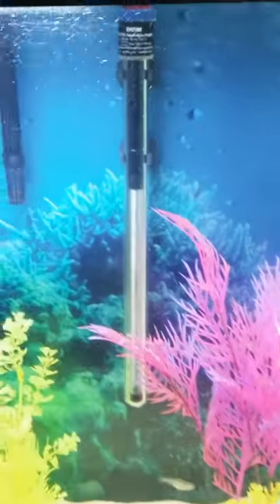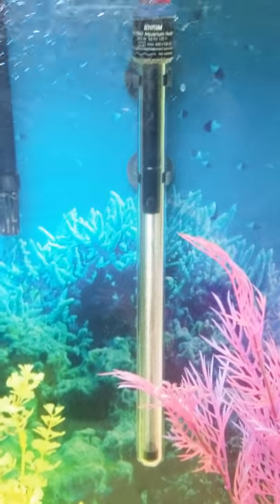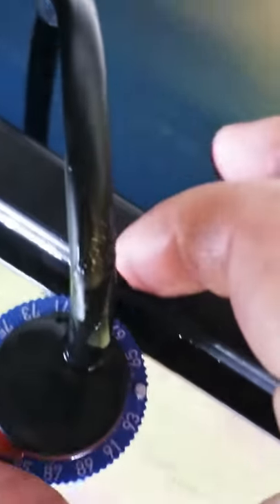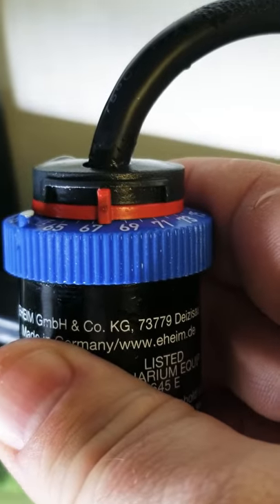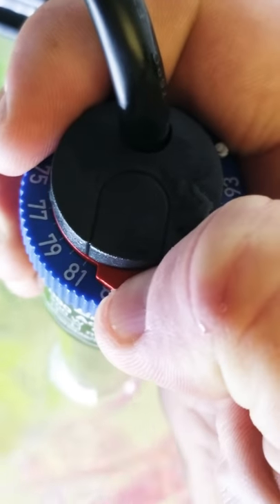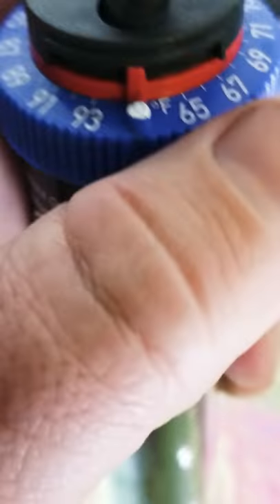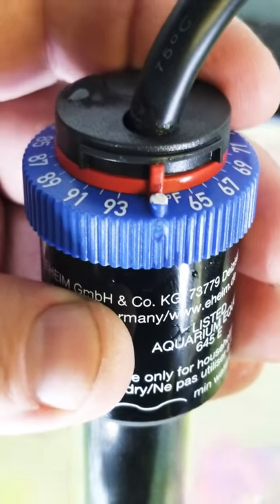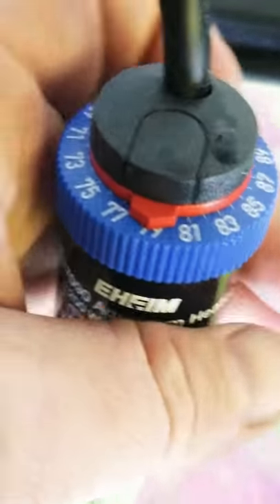EHEIM JAGER HEATER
"How to properly Calabrate and set Temperatures with Eheim Jager Heater"